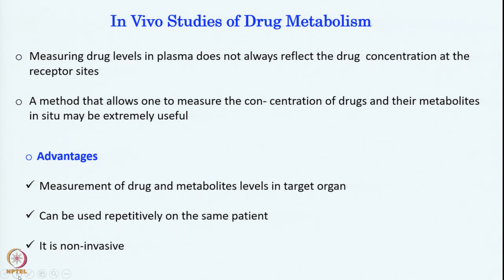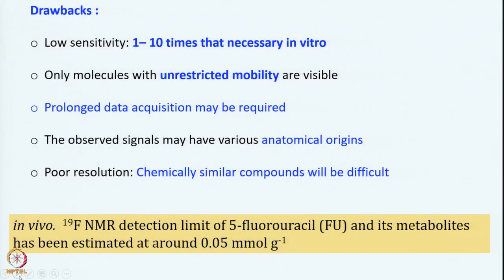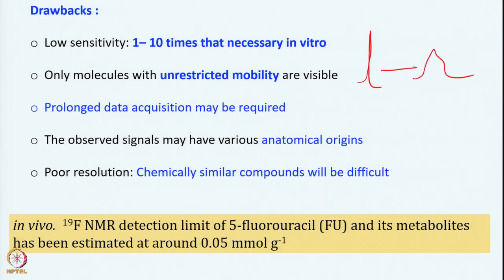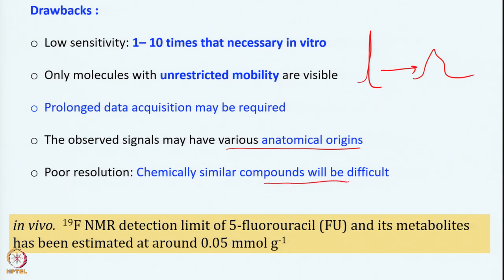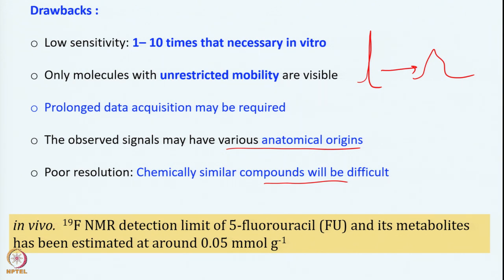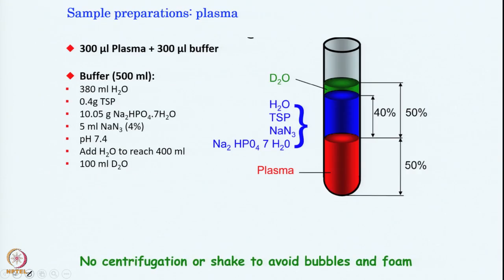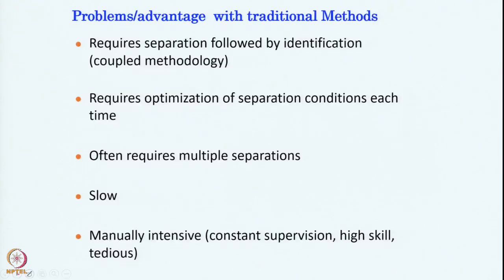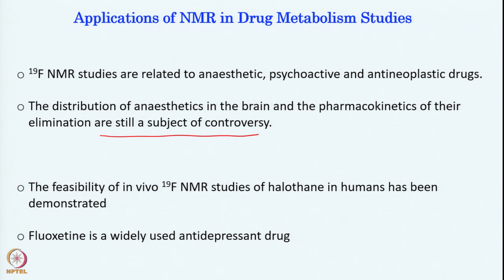Week 10 - Lecture 50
Lecture 50 : NMR in Drug metabolism III